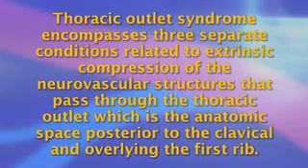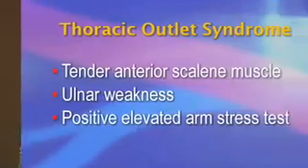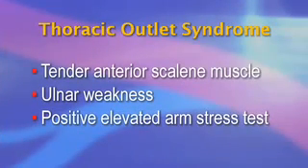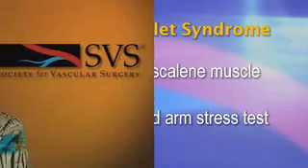Thoracic Outlet Syndrome